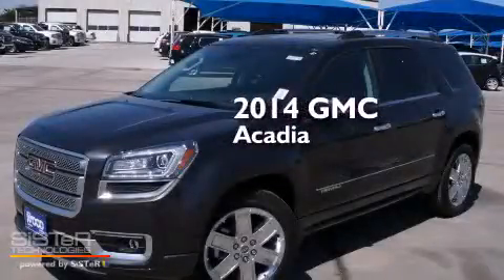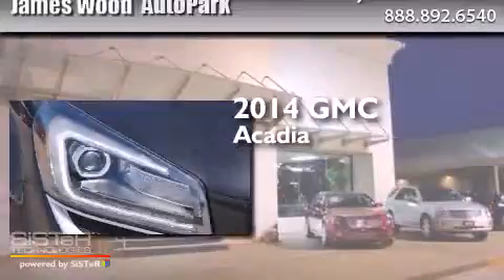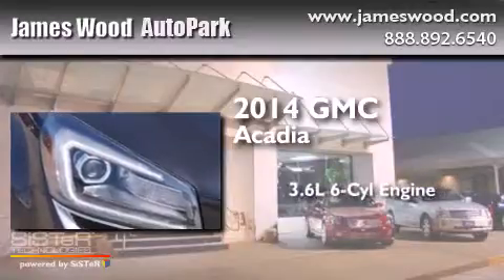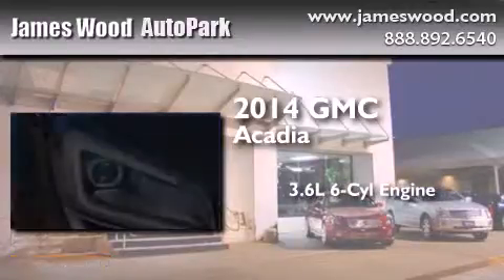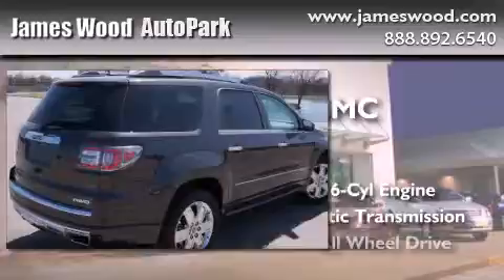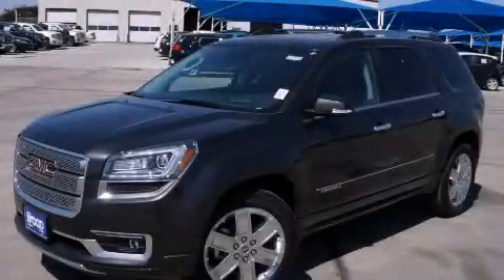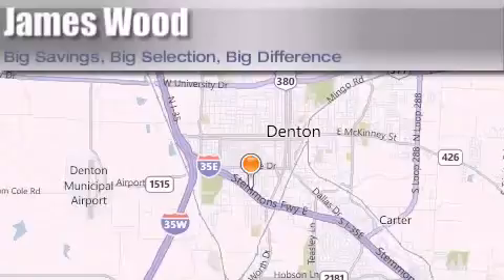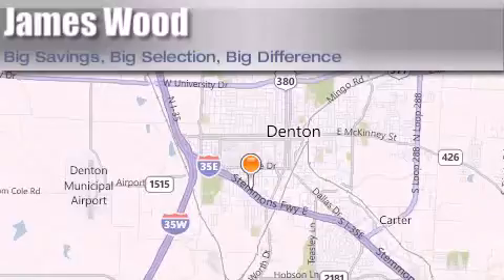2014 GMC Acadia Dallas TX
We've been honored to serve the Denton TX area , we promise that your experience at our dealership will exceed your expectations ! Year : 2014 Make : GMC Model : Acadia Engine : 3.6L 6 Cyl. Fuel Injected Trans . : 6-Speed Automatic Exterior : Iridium Metallic Miles : 10 Stock : 242316 James Wood Autopark I35E South Denton , TX 76205 Welcome to James Wood - your source for quality new and used cars from Buick , Cadillac , Chevrolet , GMC , Hyundai , and Pontiac . With two north Texas locations to serve you - Decatur and Denton - our new and used car sales force is ready to assist with your next new or used car purchase . We have a large inventory of new and used cars ready for delivery today . Proudly serving the Dallas and Fort Worth Metroplex ! The James Wood Auto Group's business philosophy is to provide our customers with quality Chevrolet , Pontiac , Hyundai , Buick , GMC , and Cadillac cars , trucks and SUVs , but also provide great value and service . We are celebrating 30 years in the automotive business in the Dallas - Ft . Worth , Texas area , and it is our policy to treat every visitor that enters our Chevy , Pontiac , Buick , GMC , Hyundai , and Cadillac dealership doors as an honored guest without exception . The bottom line is we work hard every day to provide a friendly and professional sales experience for the car or truck buyer , quotes Mr . Wood . Every customer deserves that and we guarantee that you'll find it at the James Wood dealerships . 2014 GMC Acadia Denton TX